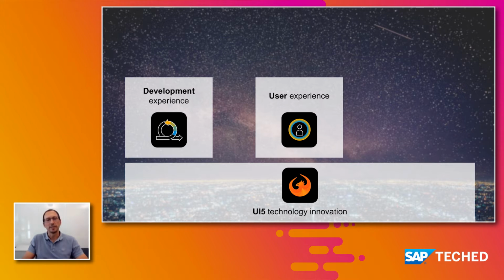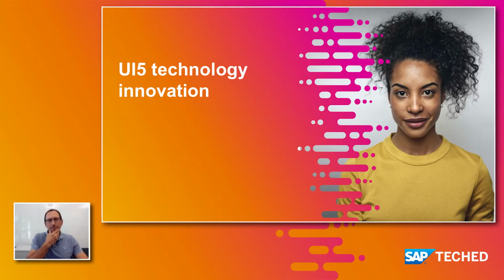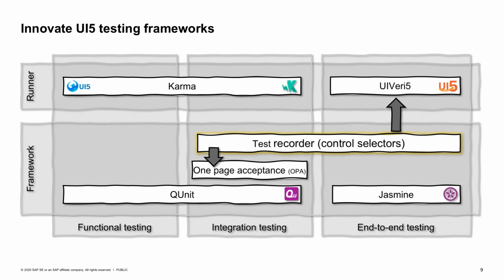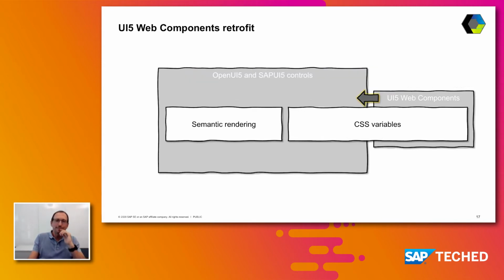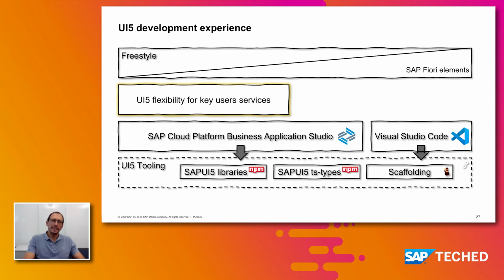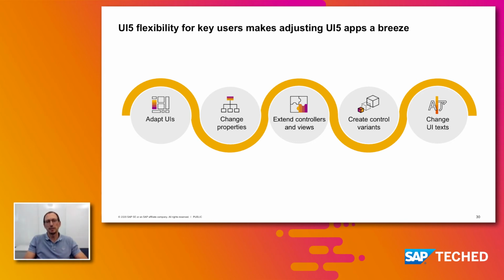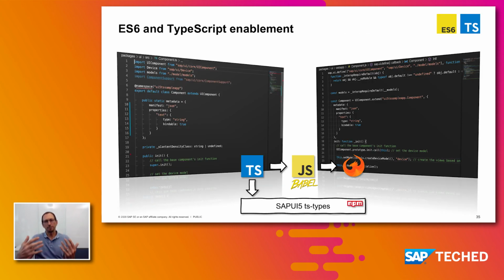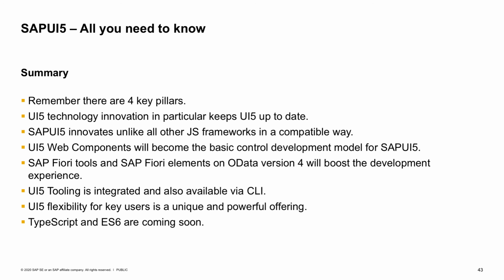SAPUI5 – All You Need to Know | SAP TechEd in 2020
SAPUI5 ensures best user experience for SAP Fiori apps and beyond. This includes improved performance and new tools for developers. To easily adopt a consistent SAP Fiori user experience, SAPUI5 is evolving with UI integration cards and UI5 Web Components to also integrate with other UI technologies stacks as well. This lecture takes you on a journey on how UI5 is evolving, what is available, and what is coming.

Speaker: Stefan Beck, Chief Product Expert, SAP

Track: Application Development and Integration
Sub-Track: Establish an engaging user experience across different channels (DEV108)
Session Type: Lecture (40 min)
Level: Beginner
Programming Language: JavaScript
Job Role: Architect, Consultant, Developer
Item of Interest: SAPUI5, SAP Fiori